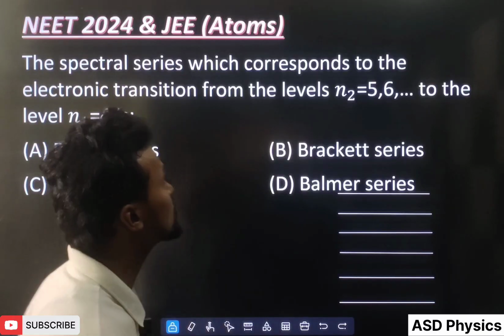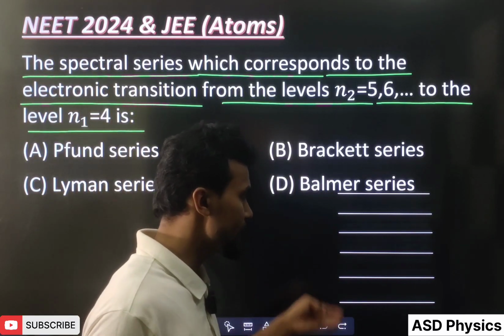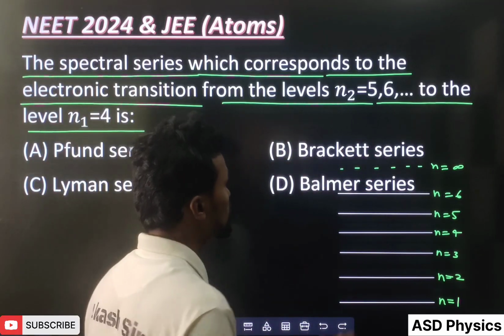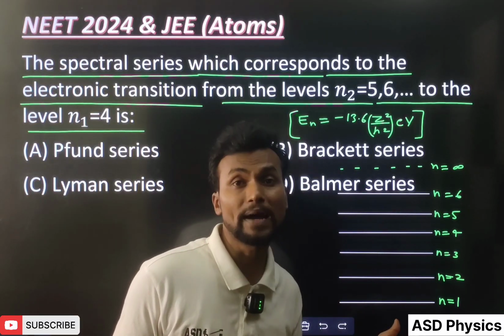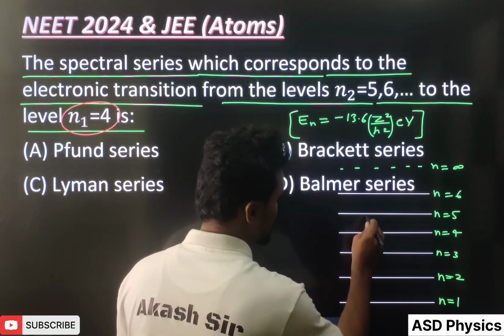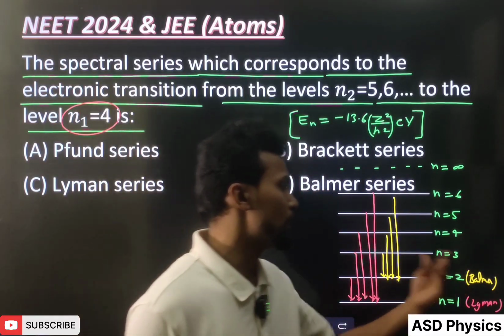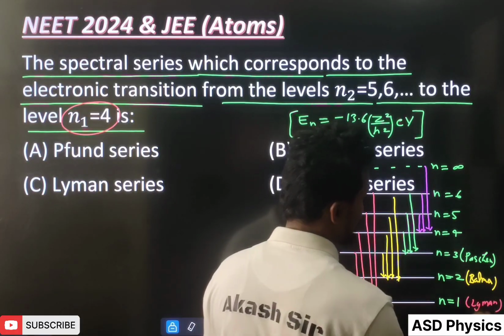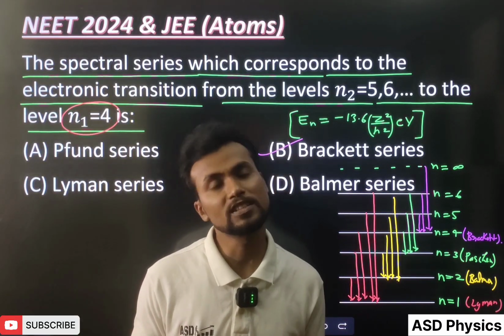NEET 2024_The spectral series which corresponds to the electronic transition from the levels n_2=5,6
NEET 2024, JEE & CBSE | 12th Atoms | The spectral series which corresponds to the electronic transition from the levels n_2=5,6,… to the level n_1=4 is: